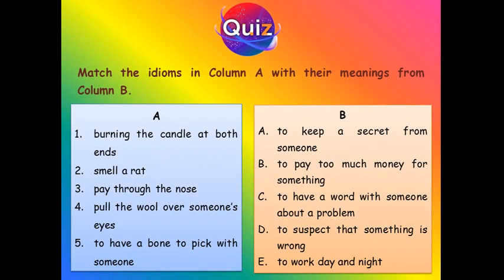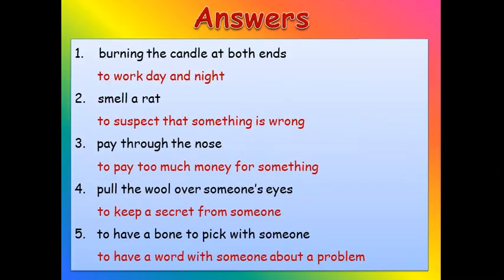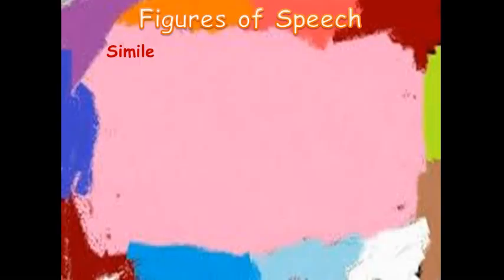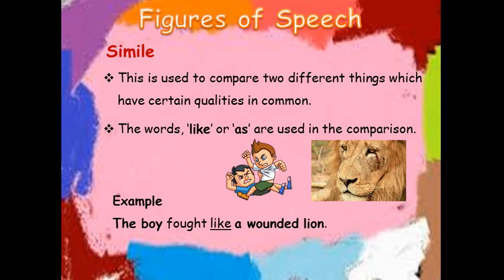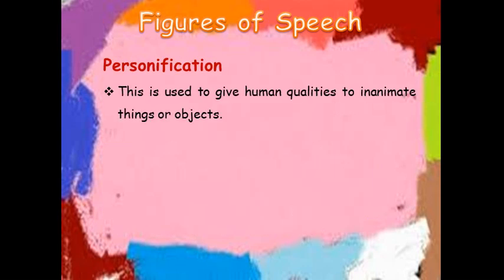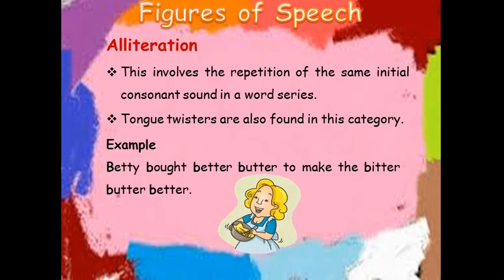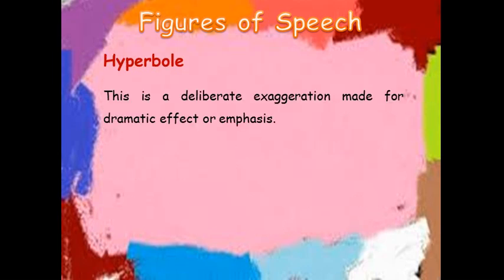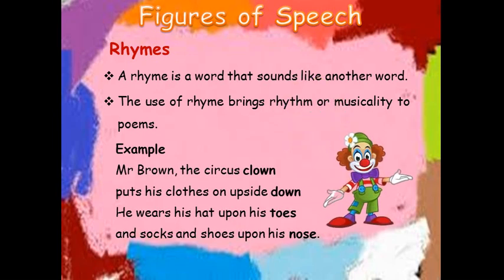Divine Offspring International School (English Grammar) FIGURES OF SPEECH